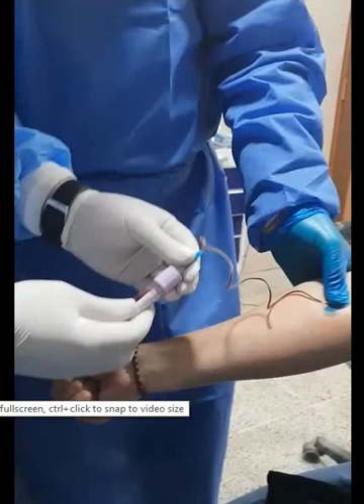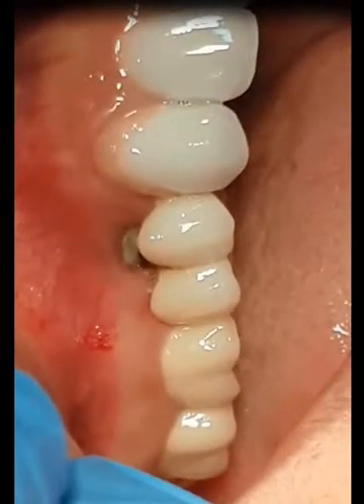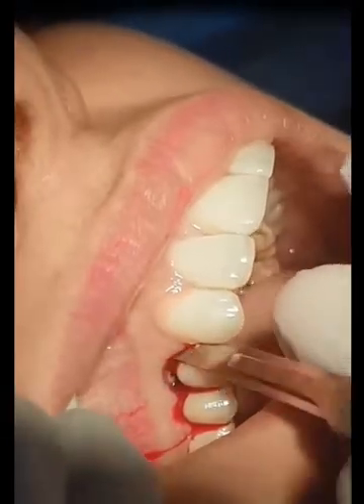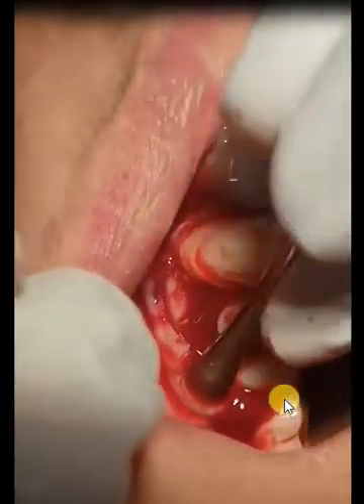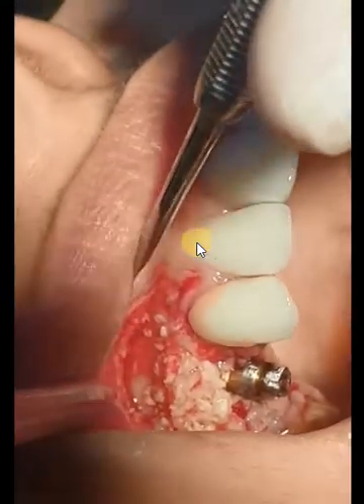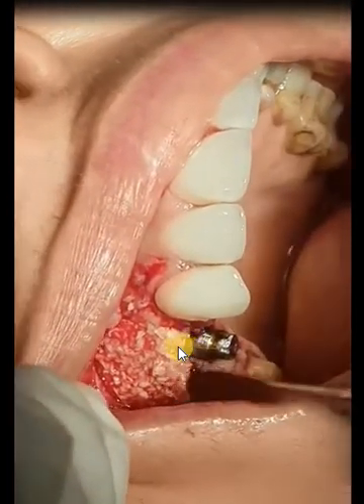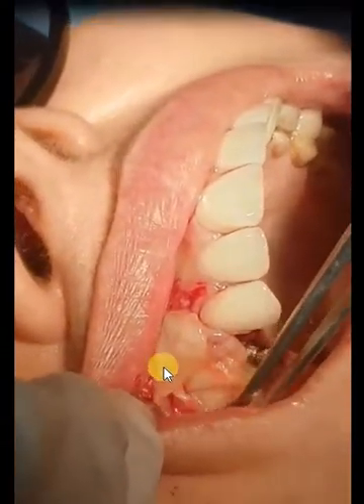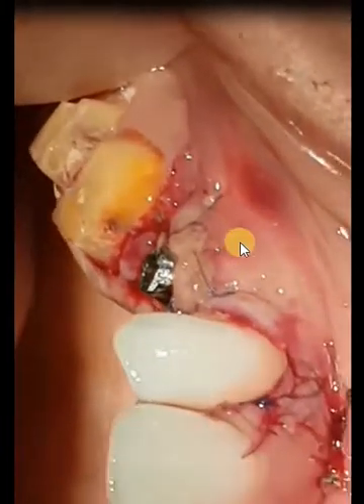Bone augmentation + Platelet rich fibrin (PRF) on soft tissue and bone defect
- taking patients own blood
-centrifuge
-PRF tAKING
- bone graft + plasma
-surgical operation